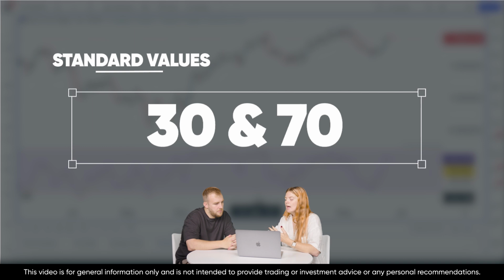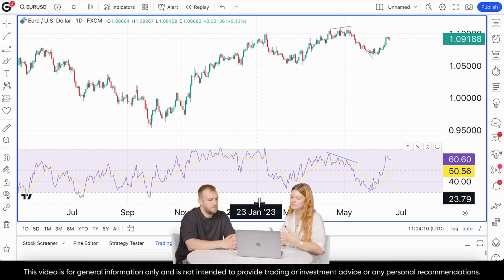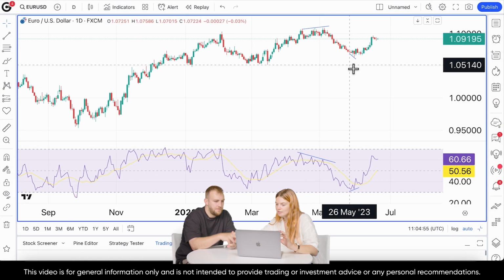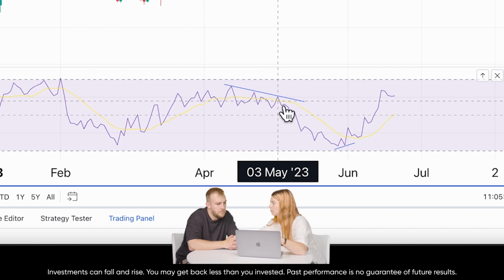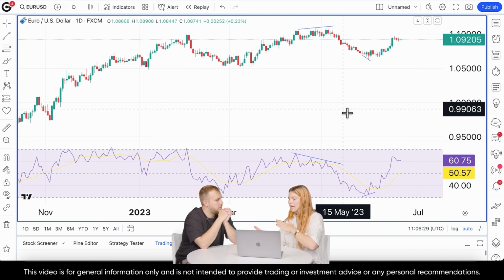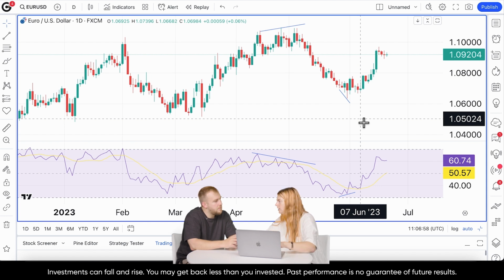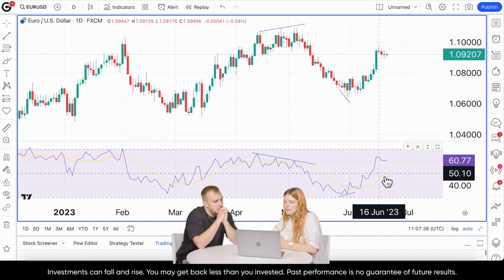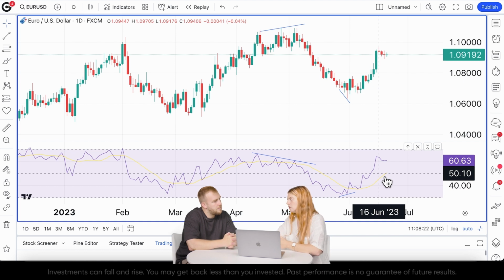How to use the Relative Strength Index? (RSI) - Technical 101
What is the relative strength index? (RSI) and how do you use it? The RSI is one of the fundamental tools in technical analysis. Daniela Hathorn, senior analyst at Capital.com provides her insights on understanding what the relative strength index is and how to use it as well common technical analysis practices.

CFDs are complex instruments and come with a high risk of losing money rapidly due to leverage. 76% of retail investor accounts lose money when spread betting and trading CFDs with this provider. You should consider whether you understand how spread bets and CFDs work and whether you can afford to take the high risk of losing your money.

This video is intended for informational purposes only and should not be regarded as an offer to sell or a solicitation of an offer to buy the products or securities to which it applies. No representation or warranty is given as to the accuracy or completeness of the information provided.

Capital Com SV Investments Limited is regulated by Cyprus Securities and Exchange Commission (“CySEC”), under licence number 319/17.

Capital Com SV Investments Limited, company registration number: 354252.  Registered address:  28 Octovriou 237 Lophitis Business Center II, 6th Floor, 3035, Limassol, Cyprus.